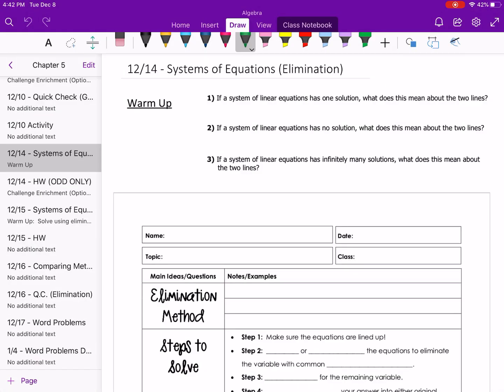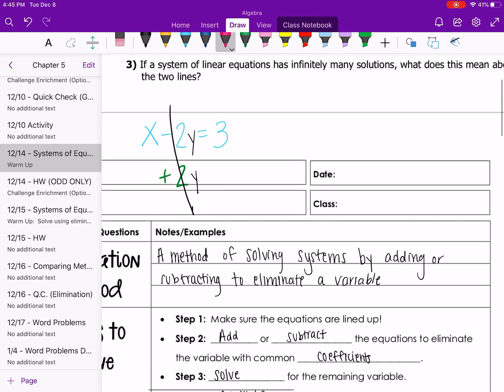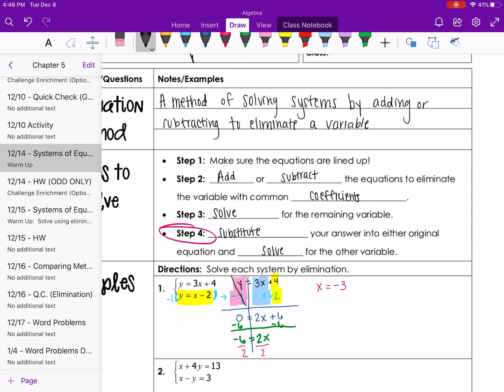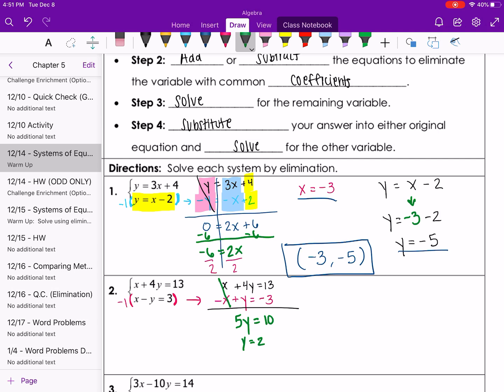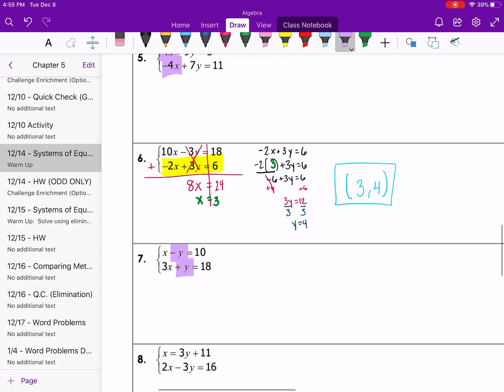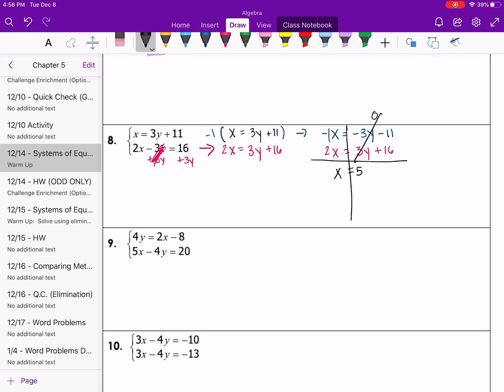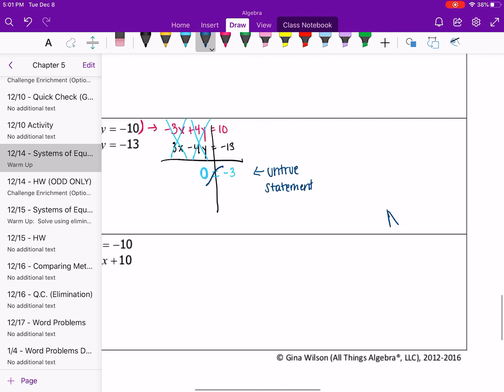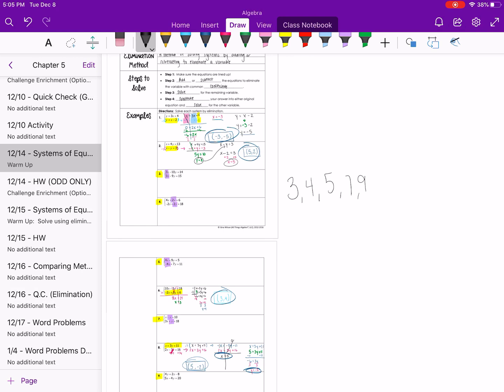Elimination (with Common Coefficients)